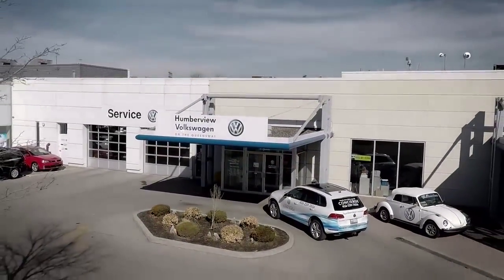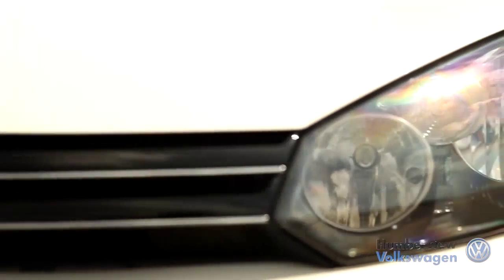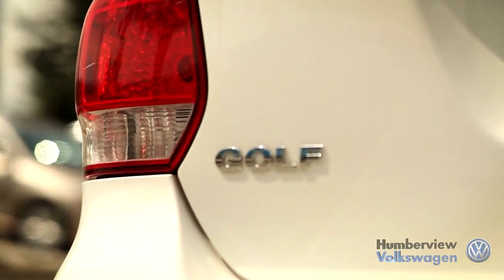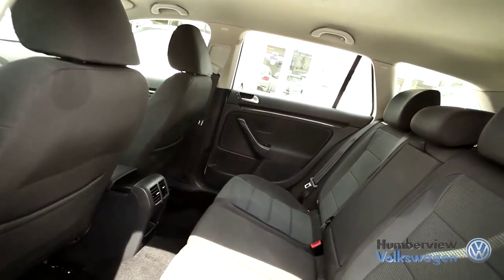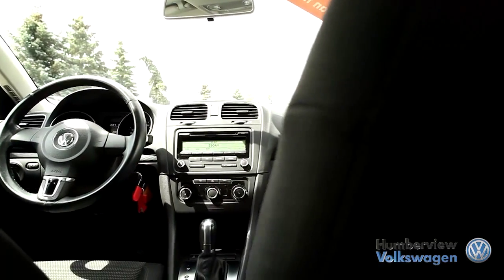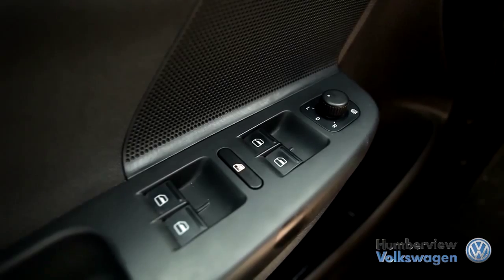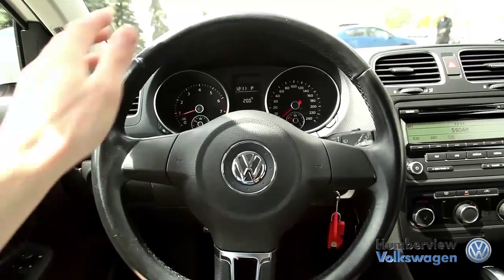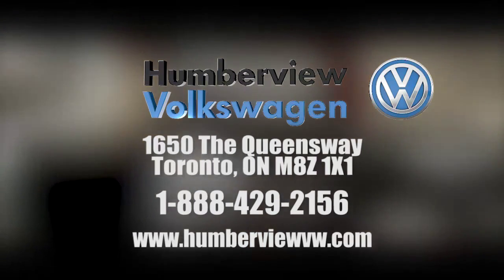Volkswagen Golf Wagon 2011: Video Guide | Humberview VW | 92383A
Welcome to Humberview Volkswagen where today we are looking at a 2011 Volkswagen Golf SportWagen. Please, sit back while we give you an in depth look at this wagon that comes complete with a 5 cylinder, 2.5 liter engine pushing 170 horsepower and 177 pounds of torque.

The Sportwagen has always been a popular choice in Volkswagen’s lineup of vehicles that supplies cavernous cargo space with the incredibly successful styling, practicality and reliability that both the Jetta and the Golf have always been known for. The simple and elegant interior is even more spacious than most in Volkswagen’s lineup and creates for an extremely comfortable ride. Its reliable German engineering provides a quiet cabin, blocking most road noise. Without much competition in it’s class, the Sportwagen defiantly stands out having the performance, some serious cargo space and very successful history.

Established in 1958, Humberview Volkswagen has been serving the Toronto, Etobicoke, and Mississauga regions with top quality, expertly crafted vehicles for over 50 years. We believe that when you love what you do, providing amazing customer service is easy. From our climate controlled drive-thru bay and state of the art lounge to our dedicated sales specialists, we ensure that you have the best possible car shopping experience.